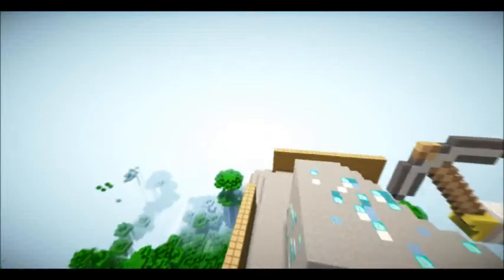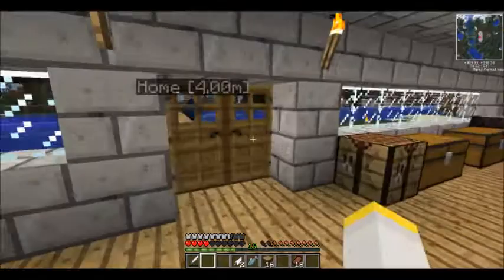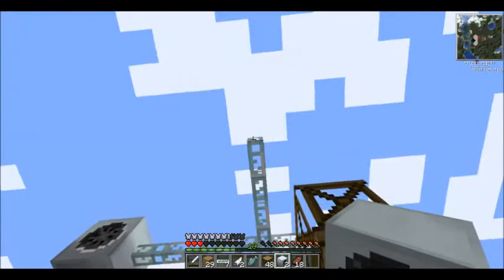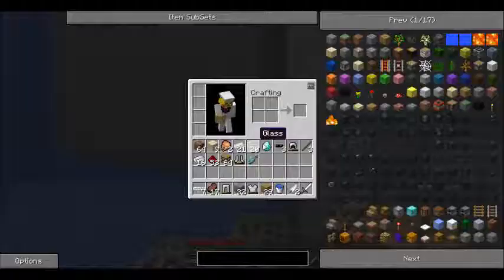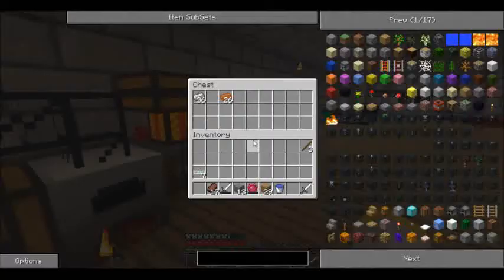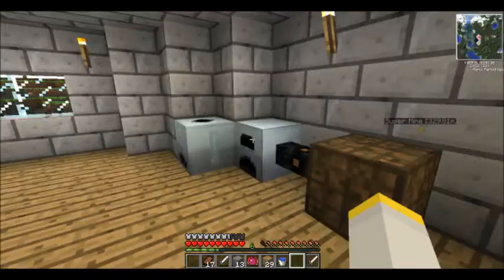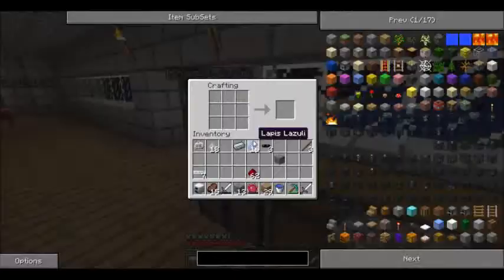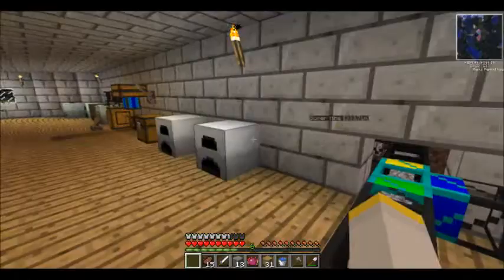Minecraft Boosh Attempts Technic Episode 21: Electric Furnace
One second...